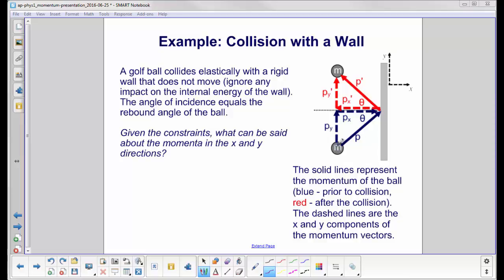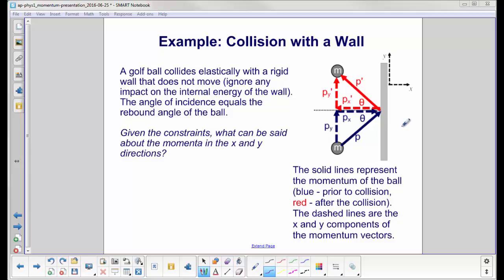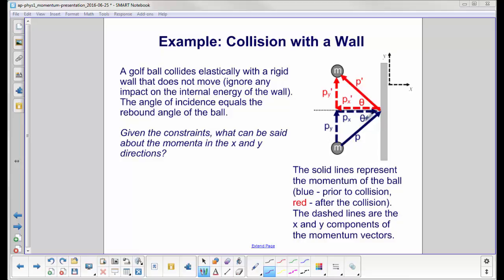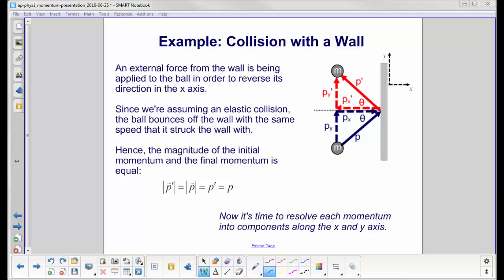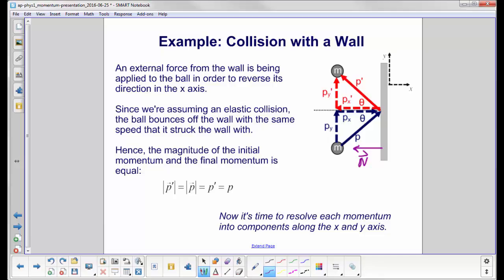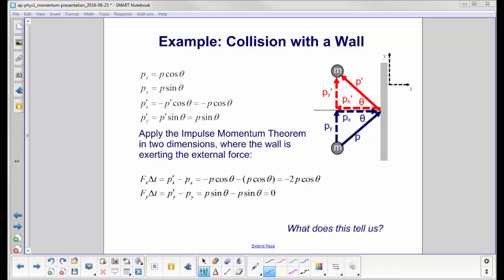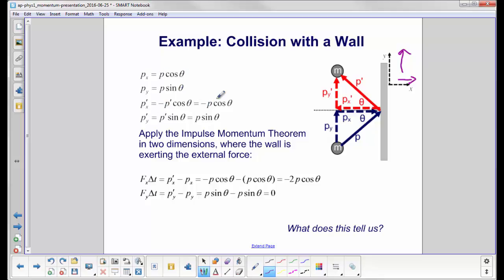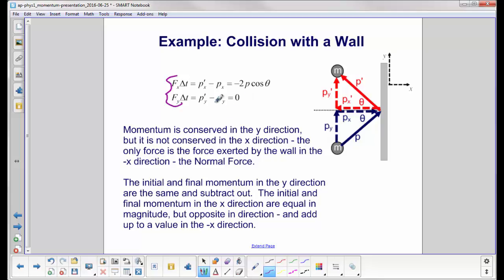AP 1 Momentum Collision with a Wall 2D